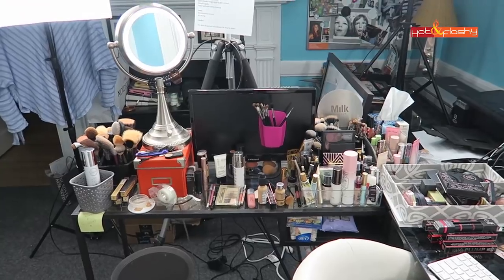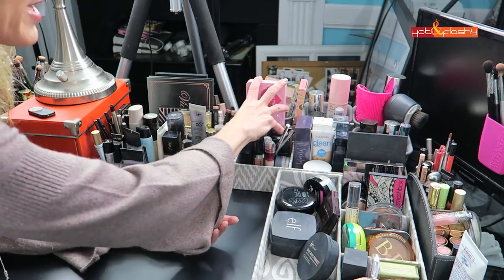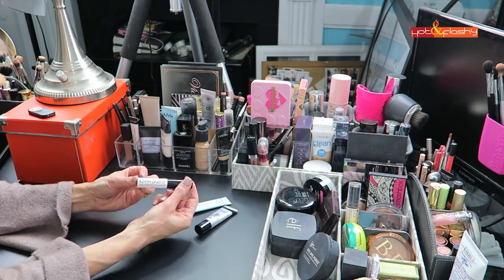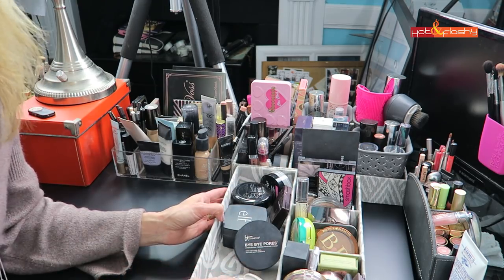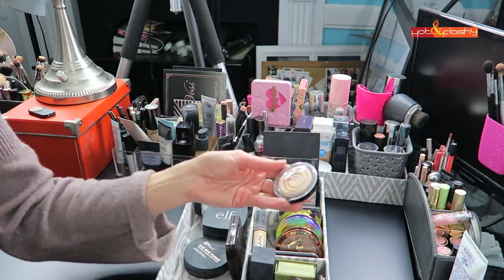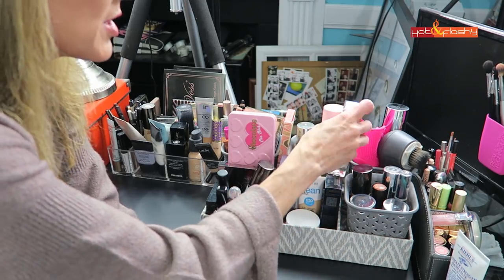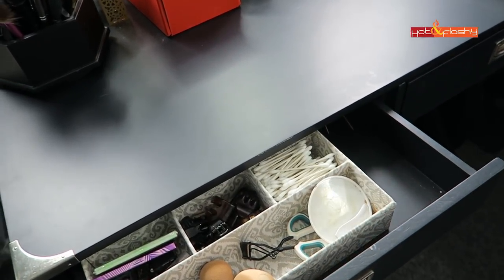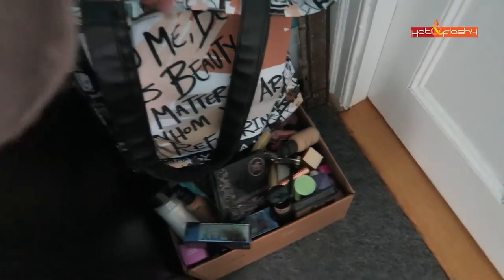Makeup Collection + Storage!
Shopping Links:
New Desk
Lighted Magnifying Mirror
Acrylic Makeup Caddy (similar models)
Cloth Covered Storage Boxes
Set of Multi-Size Plastic Bins
Rotating Brush Carousel
Real Techniques Brush Holder
10-Drawer Rolling Cart
Sigma Brushampoo + Cleaning Mat Kit (On Sale!)

Today’s Makeup:
Australian Gold Botanical Tinted Sunscreen SPF 50 (Ulta), (Amazon) mixed with Hydropeptide Solar Defense Non-Tinted SPF 50 (Dermstore), (Skinstore)
Hourglass Mineral Veil Primer (Sephora), (Nordstrom), (Amazon)
Maybelline Age Rewind Dark Circle Eraser in Light & Medium mixed (Ulta), (Target), (Amazon)
Bare Minerals Invisible Glow in Medium (Ulta),
Too Faced Chocolate Bon Bons Palette (Ulta), (Sephora), (Amazon)
Physicians Formula Shimmer Strips Custom Eyeliner Trio (Ulta), (Amazon)
Rimmel Exaggerate Lip Liner in “005 Pure” “East End Snob” “Peachy Beachy” “Innocent”
Urban Decay Vice Lipstick in Backtalk (Sephora), (Ulta),

Nail Polish: Essie “Without A Stitch”